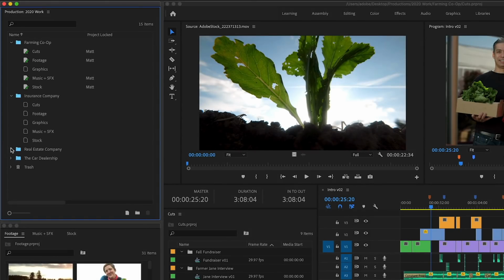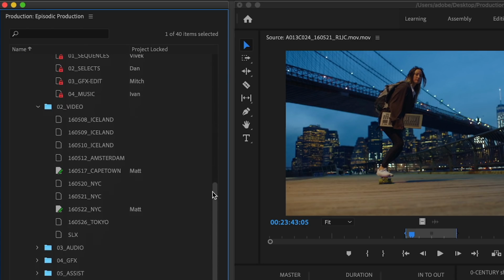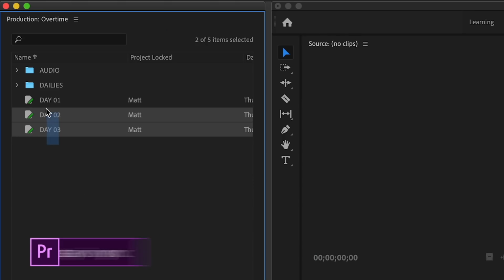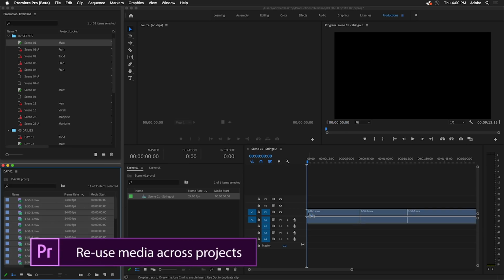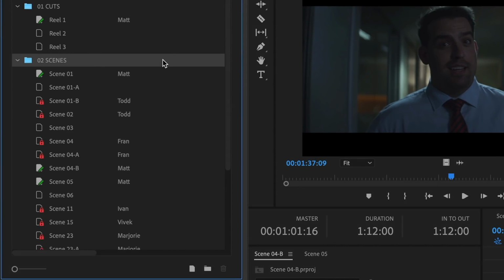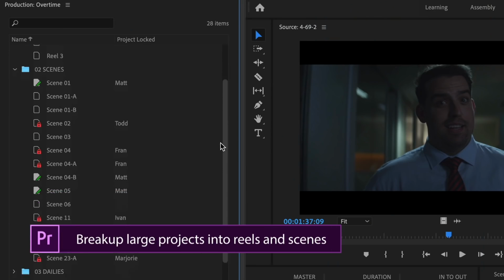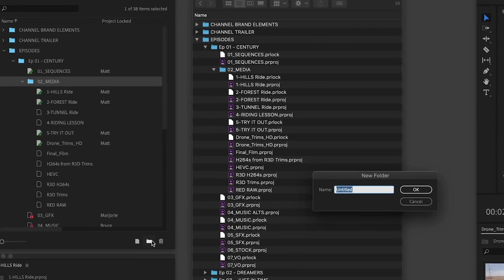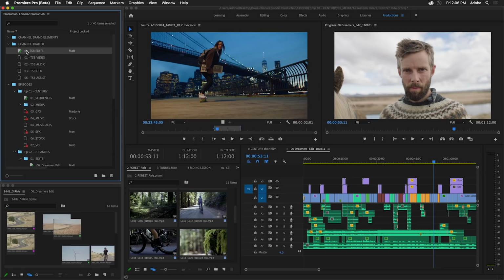Productions: Coming Soon to Premiere Pro | Adobe Creative Cloud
Productions, coming soon to Premiere Pro, will provide new tools for managing projects, sharing assets between them, and keeping everything organized, whether you’re working on your own or collaborating with a team. Editorial teams can organize feature film workflows by reels and scenes. Episodic content creators can group their shows by season and agencies can allocate a Production to each client, for easy access to existing assets. You control your content: Productions use shared local storage and can be used without an internet connection.